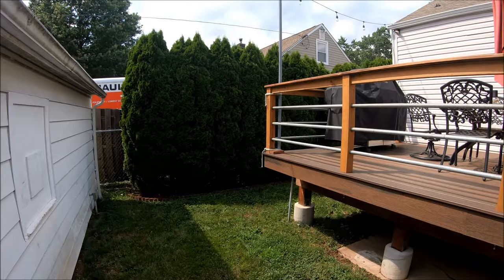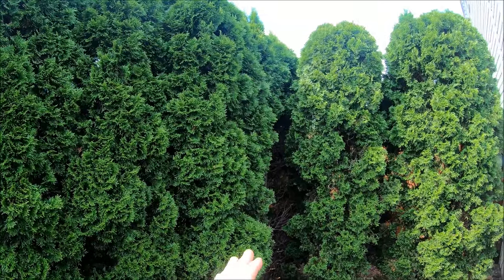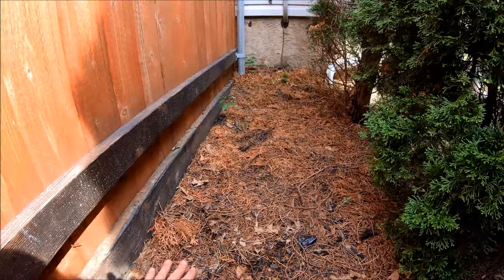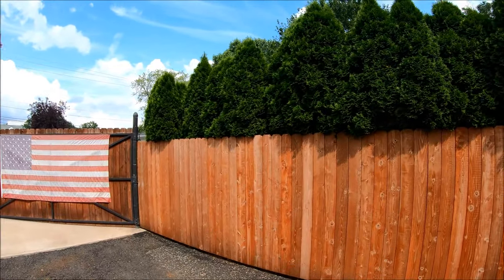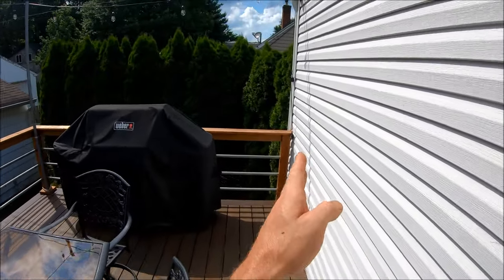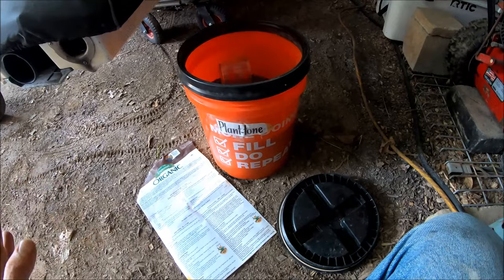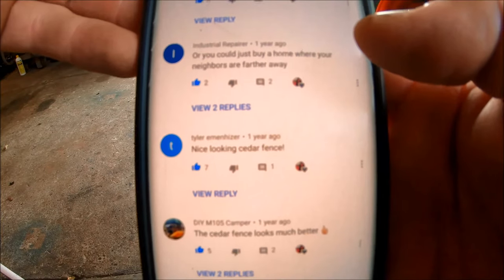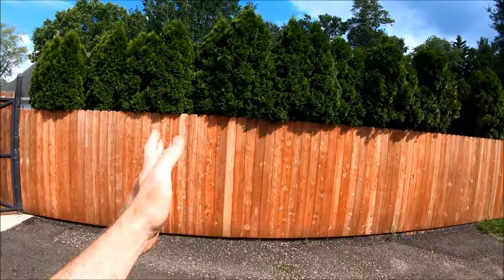Arborvitaes "I Got Them Used"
*LOCKING TREE TIES
*FERTILIZER I USE

Here's what your Emerald Green Arborvitaes will look like after 7 years if planted 2.5ft apart.  I did top them once and took about 2ft off.